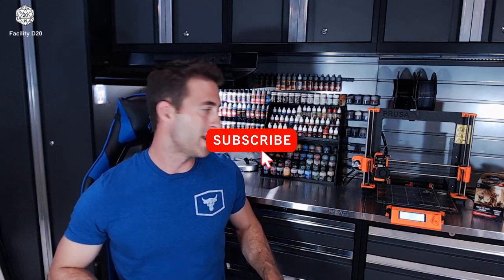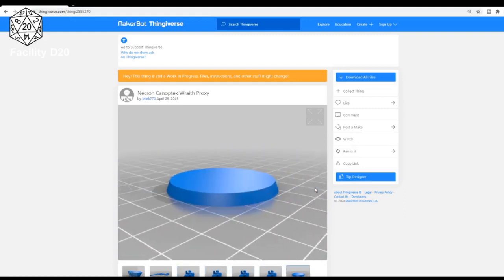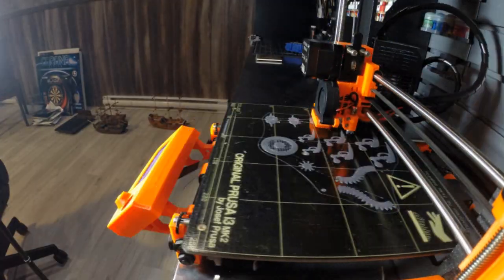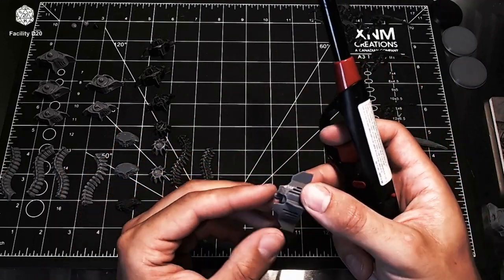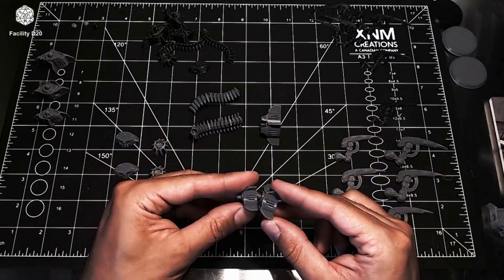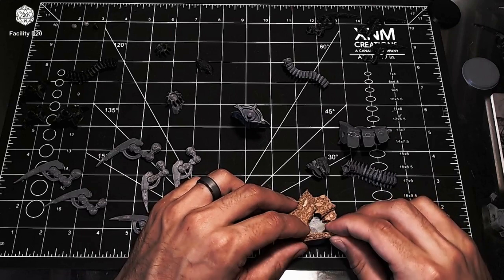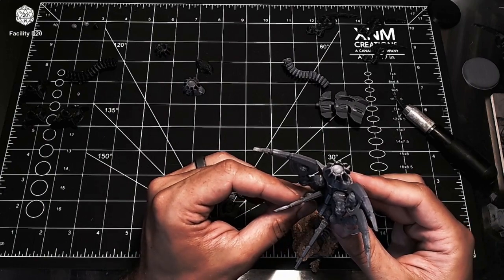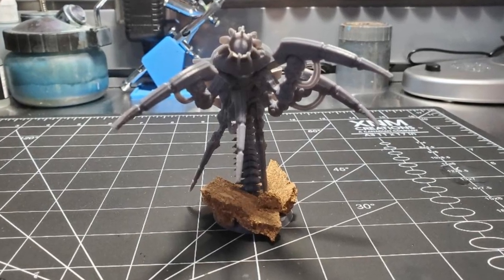3d Printing a Necron Canoptek Wraith for Warhammer 40k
While waiting for my Warhammer 40k 9th edition Indomitus set to arrive, I decided to 3d print some Necrons while I was waiting. In this video I will show you this process and how this model turned out and give some 3d printing and modeling tips.

0:00 Intro
0:36 Download and Slicing
2:02 Print time-lapse & Assembly
6:20 completed model